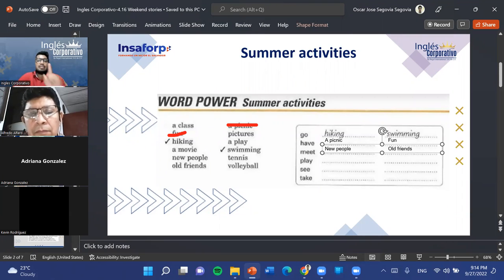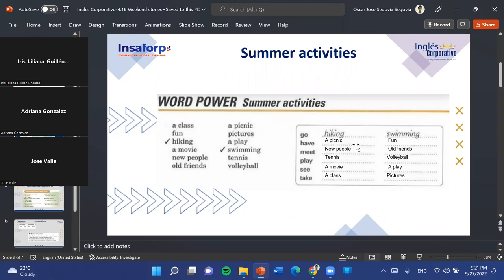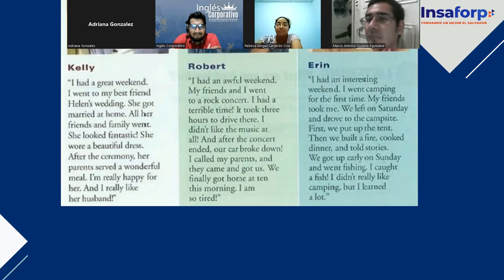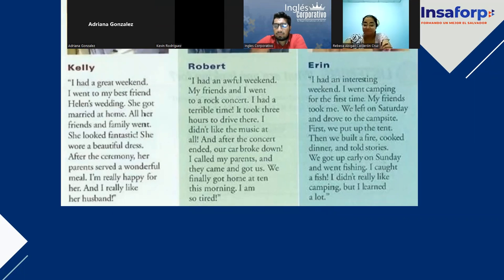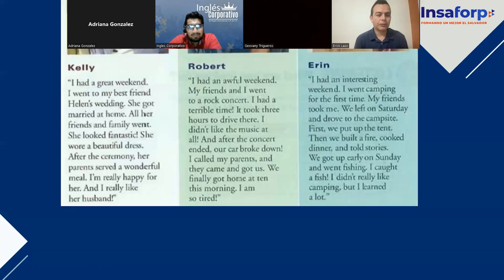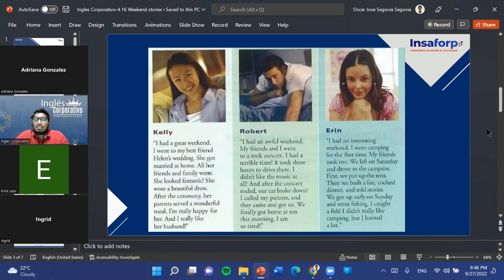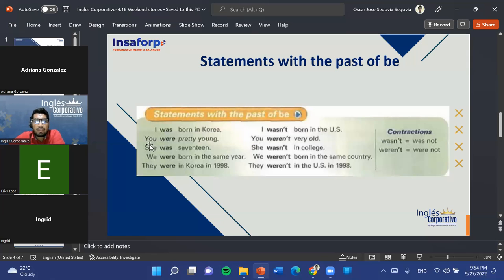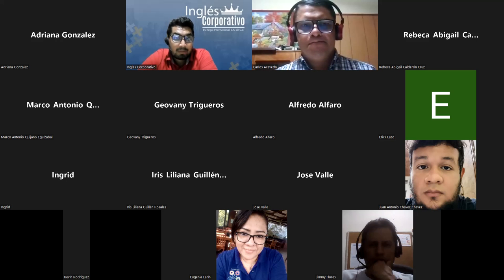Inglés Corporativo-09-27-22-Questions with the past of be